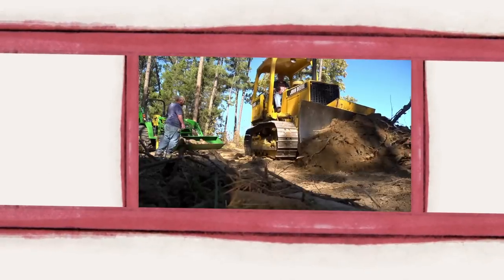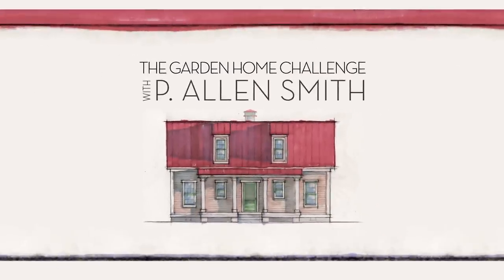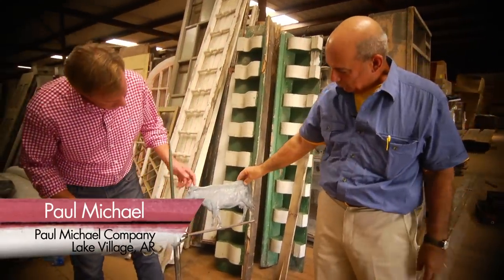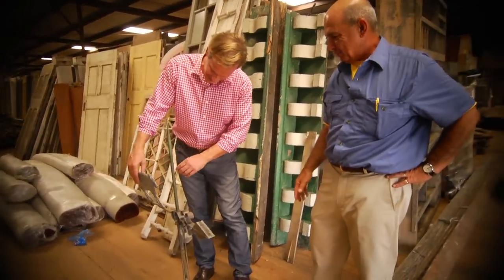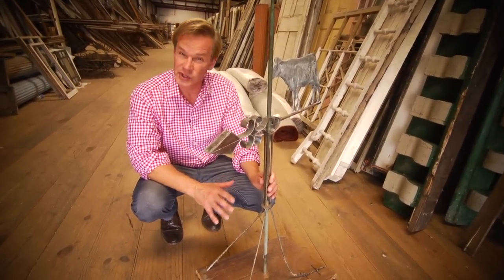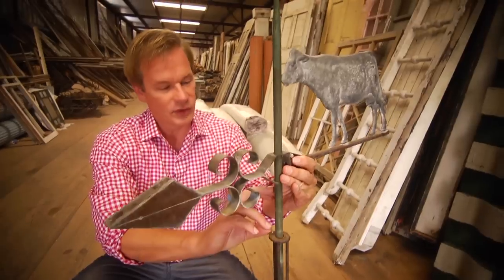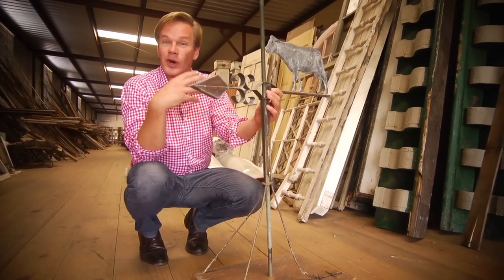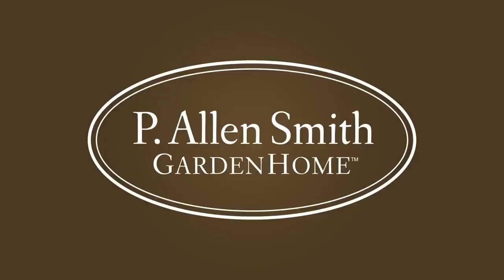Repurposed Weather Vane | The Garden Home Challenge With P. Allen Smith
Allen spots an antique weather vane that he just has to have. But rather than using it on the roof, he's got some interior decorating plans for this piece.